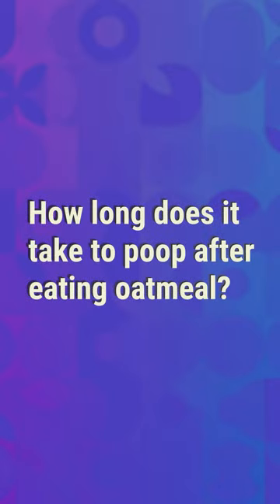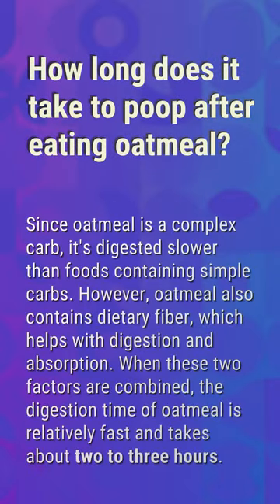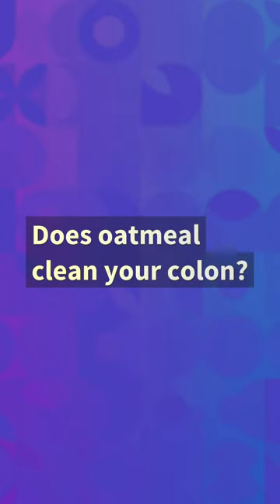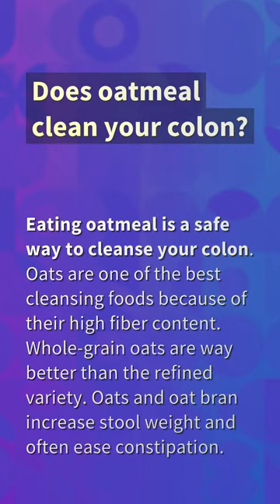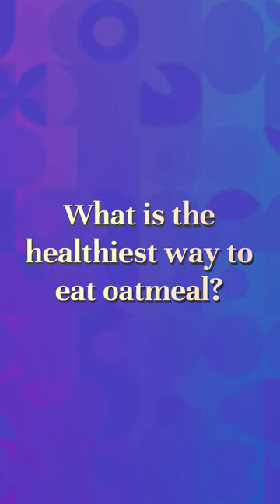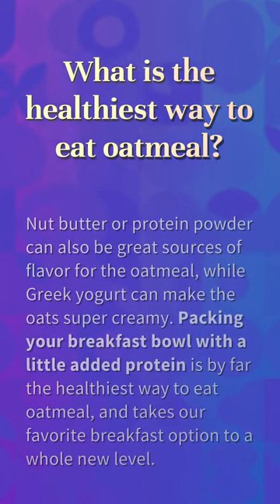How long does it take to poop after eating oatmeal?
Does Oatmeal Make You Poop Immediately

00:24 - How long does it take to poop after eating oatmeal?
00:42 - Does oatmeal clean your colon?
01:06 - What is the healthiest way to eat oatmeal?